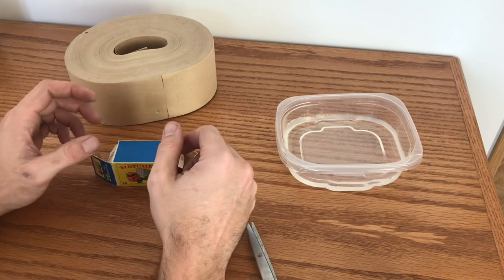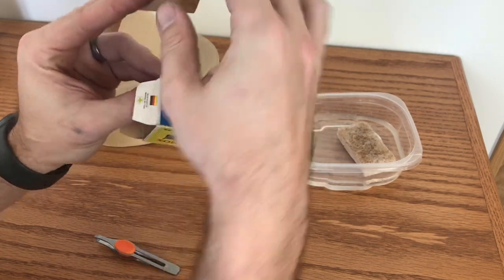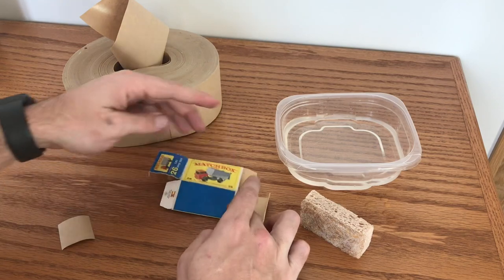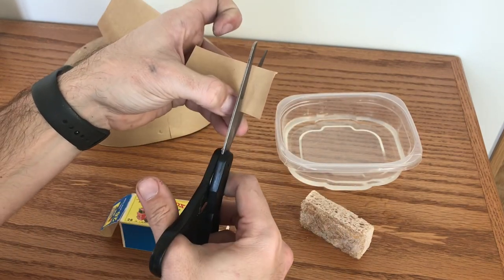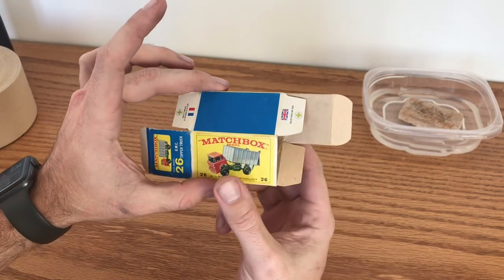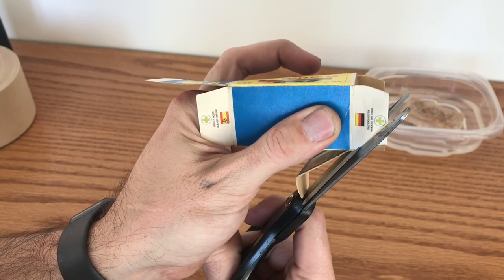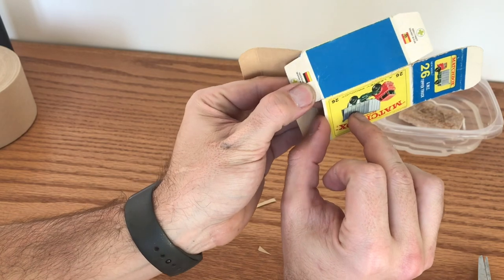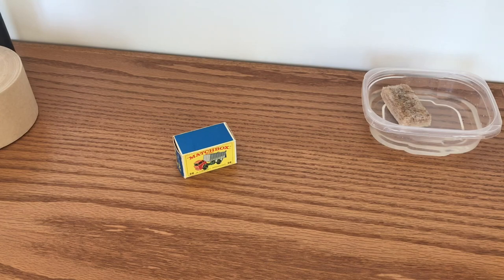Matchbox Lesney #26 GMC Tipper Truck Box Restoration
Box restoration of a #26 Matchbox GMC Tipper Truck.  Repair of a torn end flap and inner flap.

Kraft Paper Tape:

Testors Decal Set: